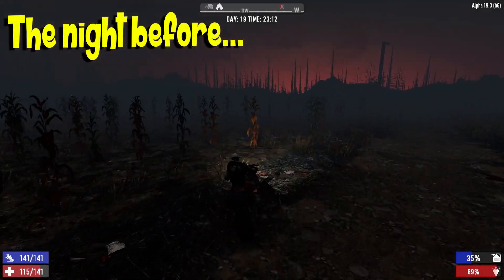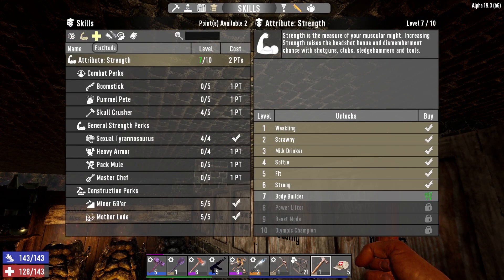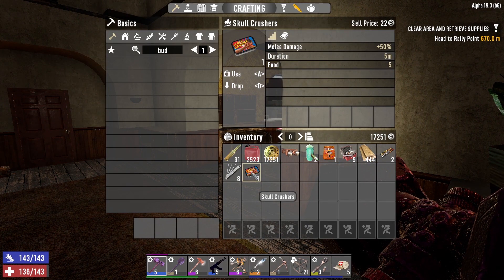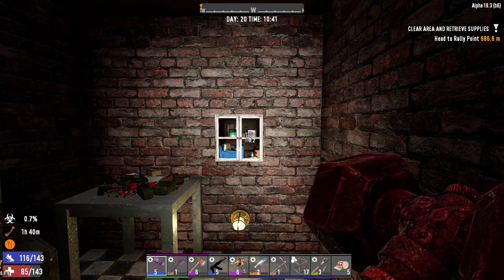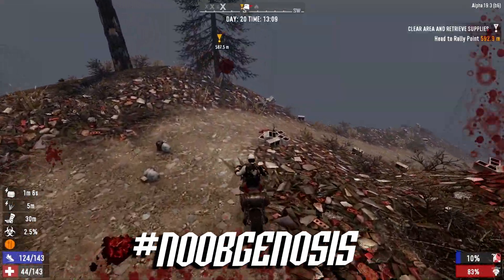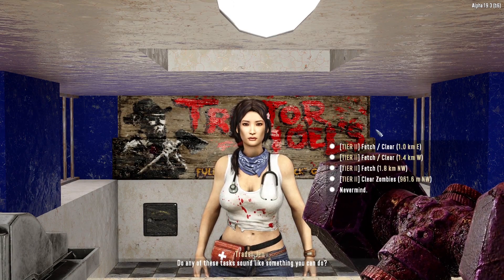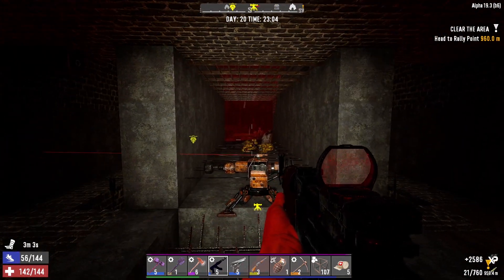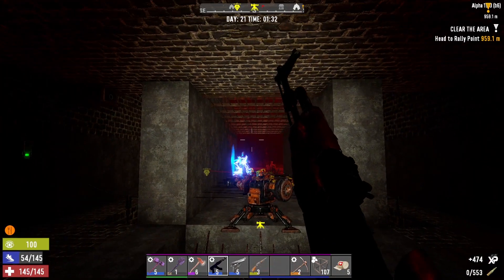7 Days To Die - Wasteland Wanderer - Random Horde Nights - EP20 (Alpha 19)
7 Days To Die - Wasteland Wanderer - EP20 (Alpha 19)

Watch Genosis try and survive in an entire wasteland Navezgane.

RULES:
- One biome (wasteland)
- allowed one bike day 1
- permadeath

7 Days to Die is a "Zombie Horde Survival Crafting Game". Yep, that's a lot of words. That's because 7 days to die is a lot of things. It is a zombie horror game. You are being pursued by zombies with the constant threat of a horde in 7 days, nowhere to run, nowhere to hide. They come for you on day 7, and you have that much time to prepare. If you survive that horde, another one is coming on day 14, stronger than before. You must improve your base, become more skilled, or you will lose everything. It is also a crafting game, where you can build your base, weapons, tools, even electrical traps, and turrets to keep you alive through the night. It is also a survival game, where you must scavenge food, mine resources, and manage your general health through diseases and dysentery. What makes 7 Days to Die special isn't just that unique mix of gameplay features I describe above, it is also a "fully destructible world" based on voxel technology. You can dig anywhere, destroy anything, in a true sandbox environment. The replay-ability is near infinite, limited only to your imagination and gluttony for punishment. There are multitudes of settings for you to customize your experience to make it as tough, or as creative as you wish. 7 Days to Die is also created with multiplayer in mind. You can collaborate in teams, or strike out on your own as a lone wolf. you can form alliances, group up for the shared experience, or attack other players on PVP servers for the ultimate survival challenge. Will you be the member or a community, or a threat from afar? The many, many choices are yours.